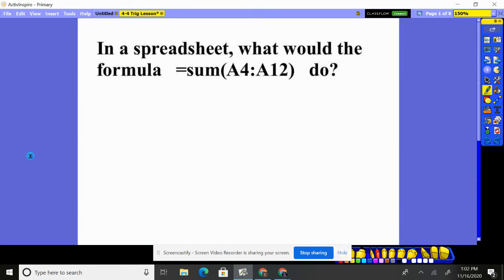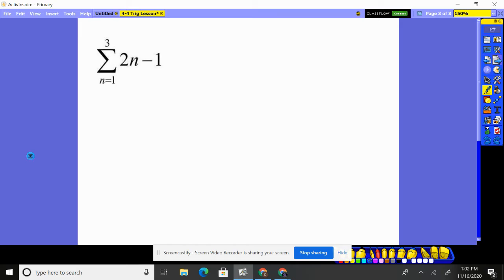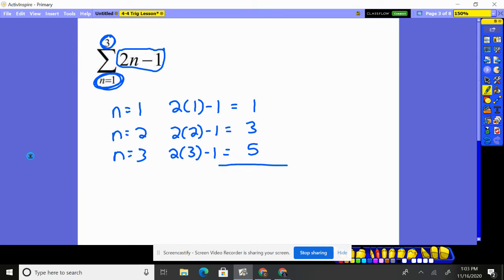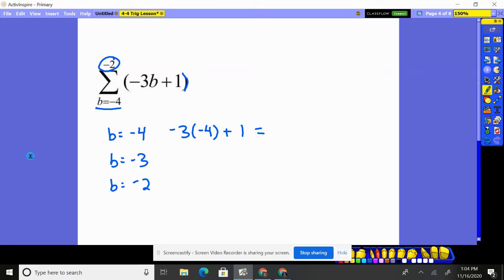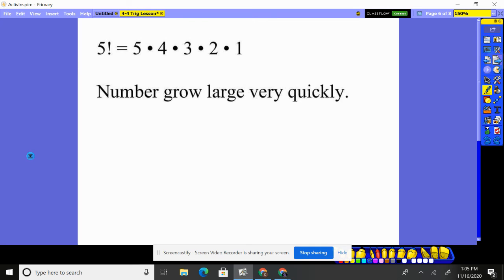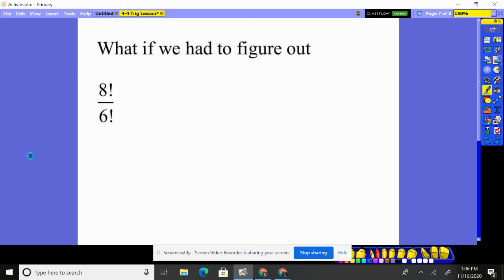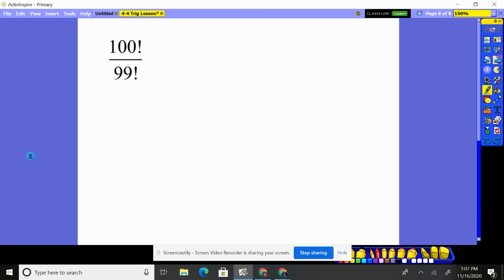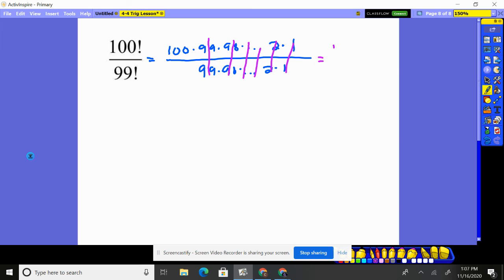Trig 4-4 lesson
Summations and Factorials